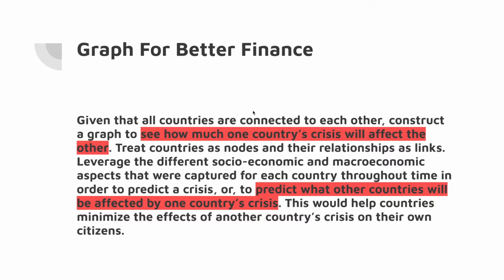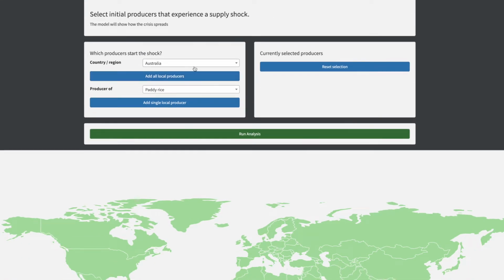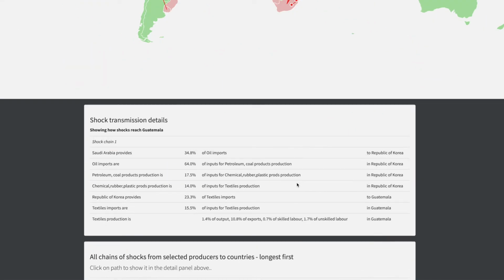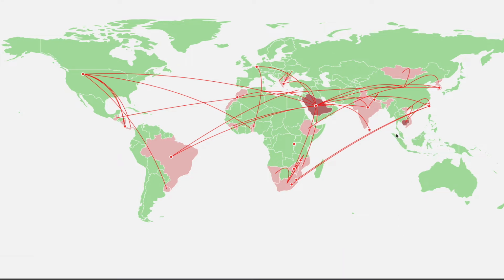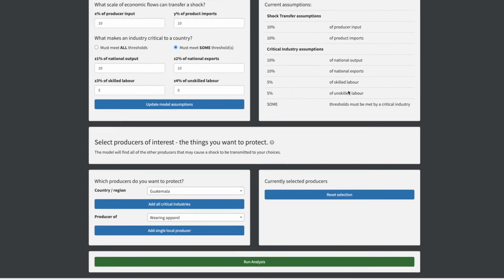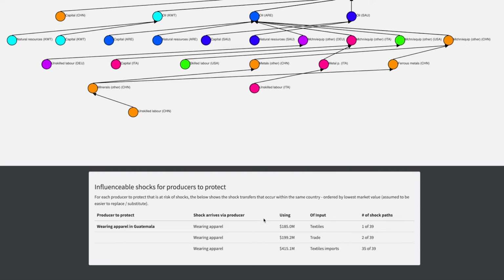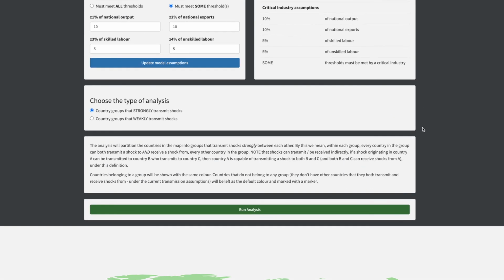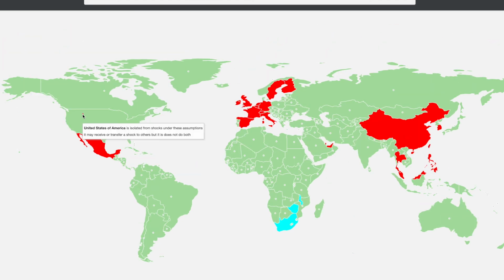ShockNet Demo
This is a demo of the main features of the ShockNet project